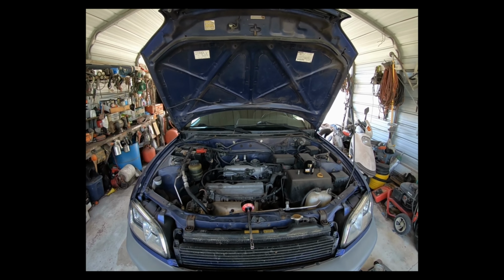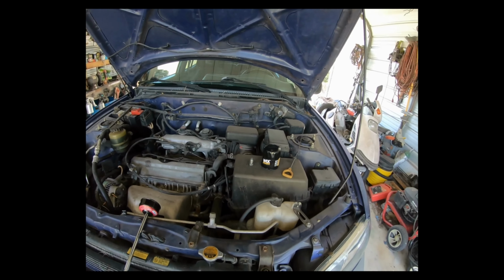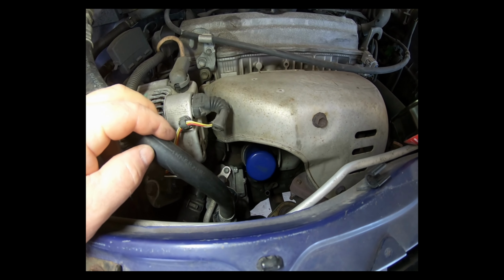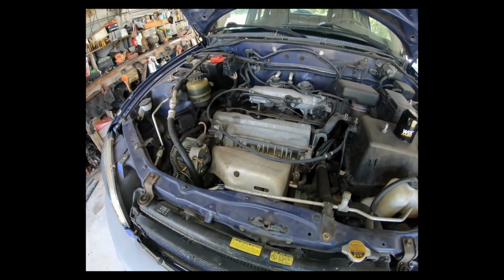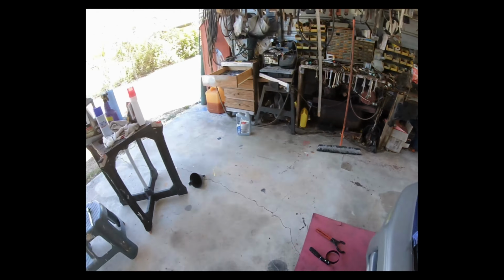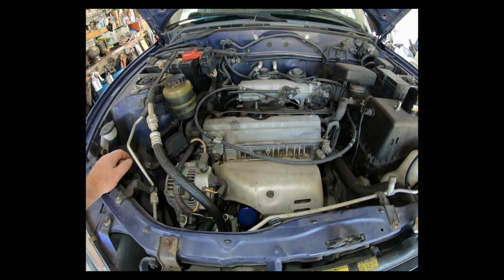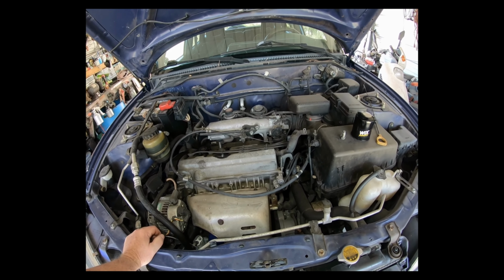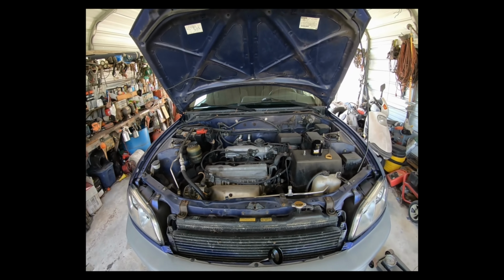Oil Change Tips - 2000 Toyota Rav4 (1st Gen) 2.0L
Here's some tips that may help anyone changing oil on a 2000 Toyota Rav4 with a 2.0l engine front wheel drive, 1st Gen model.

Nothing ground-breaking, but if you're unsure or haven't done this before, then this video may help. I used a WIX filter P/N 51394